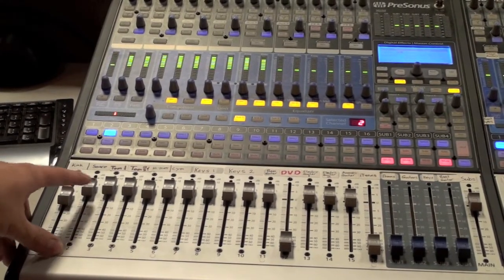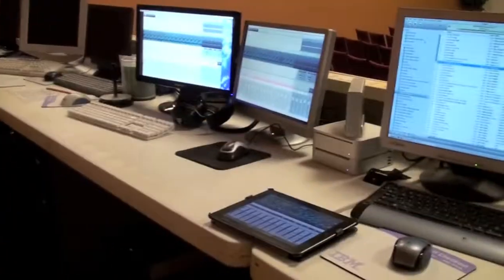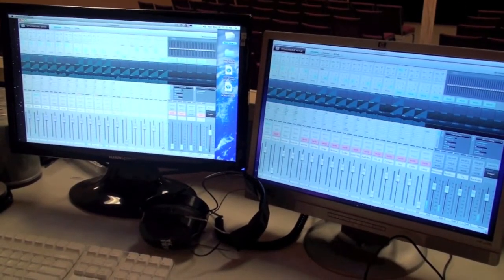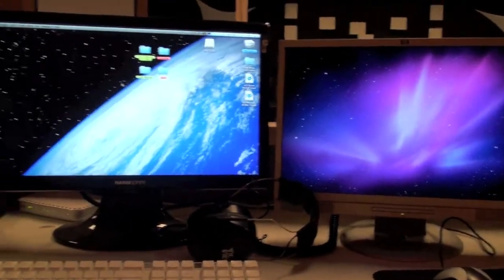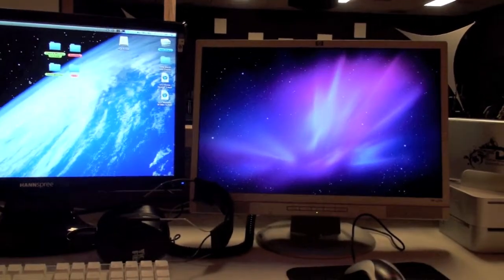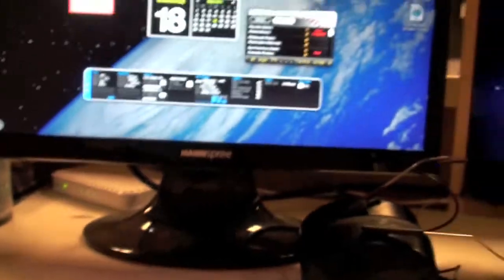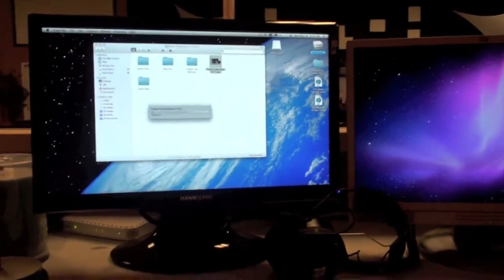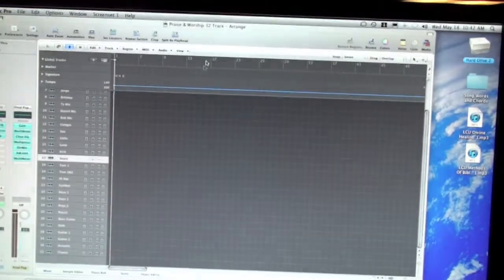Presonus Studio Live Networking Part 2